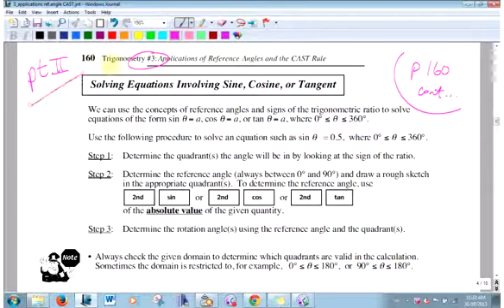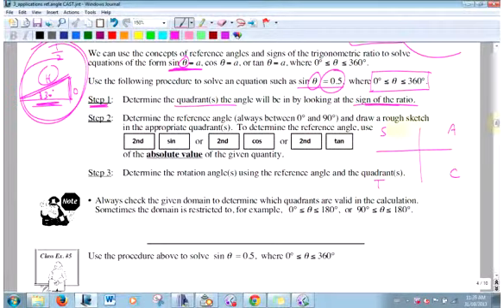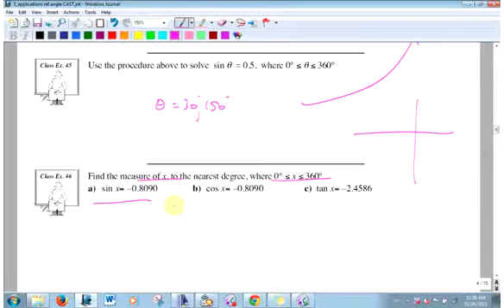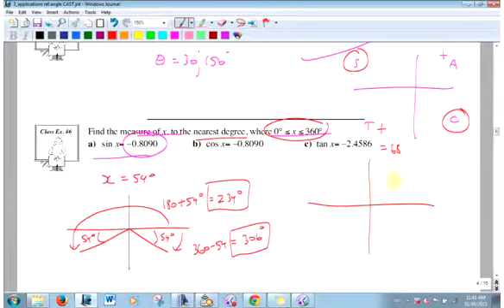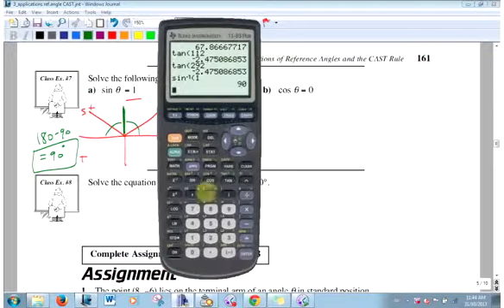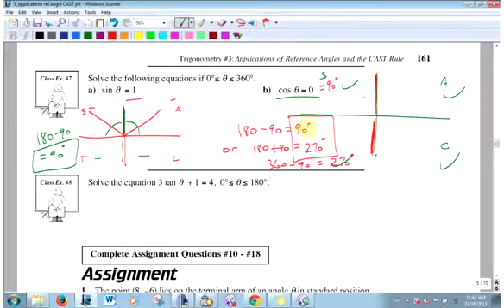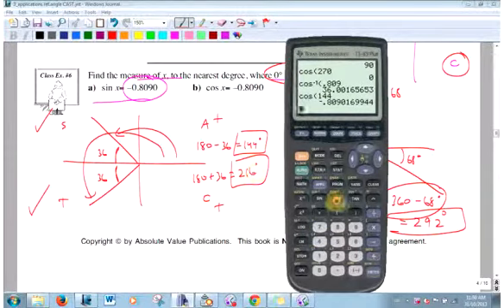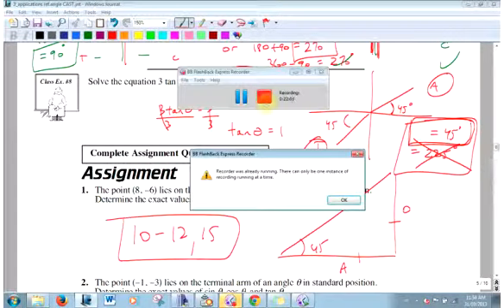trig #3 part II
part 3 cont.